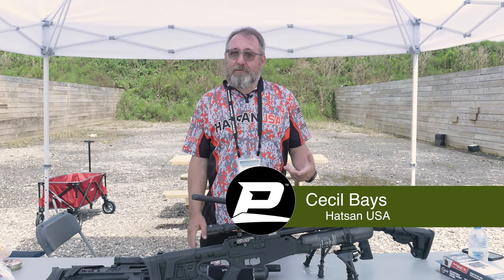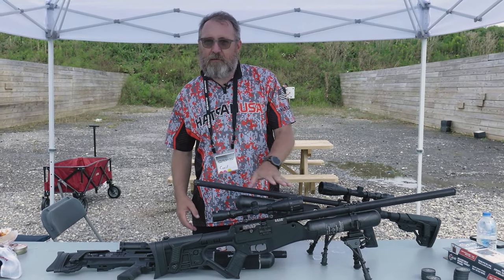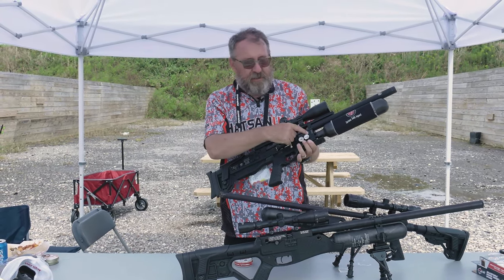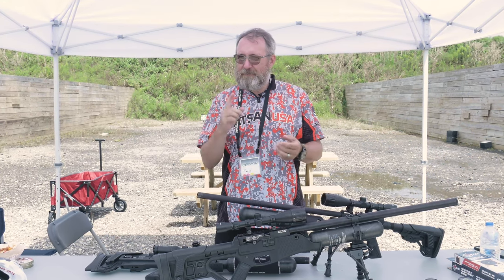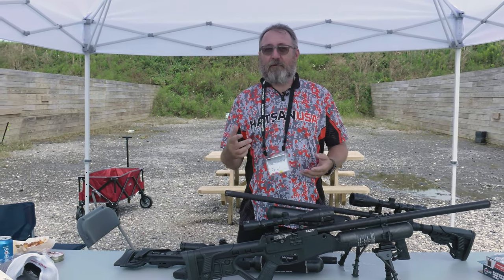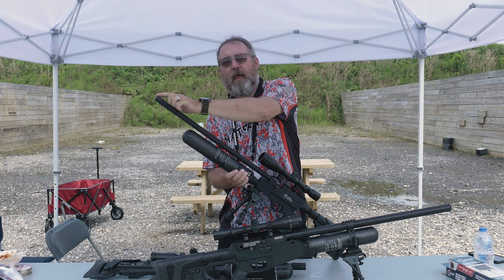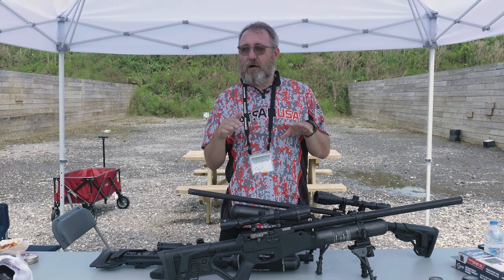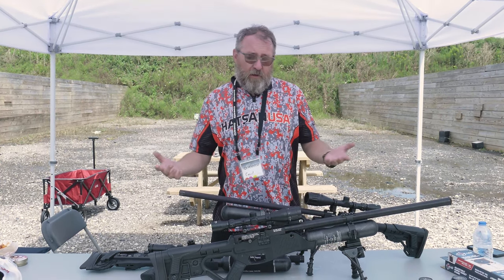Pyramyd Cup Recap Part 3 - Hatsan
Cecil at Hatsan shows us the latest from @HatsanARMS. Serious. Solid. Impact.